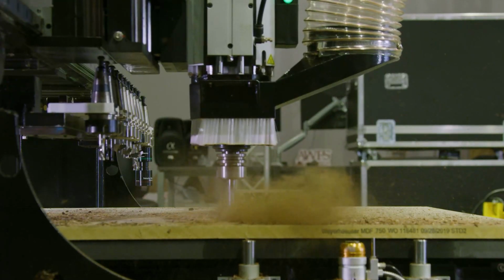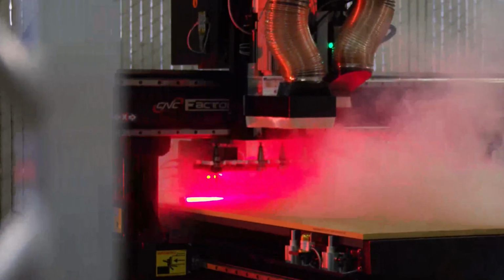Woodworking Network Tech Briefs: Chris Corrales/CNC Factory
Woodworking Network's Harry Urban talks to Chris Corrales, president of CNC Factory, about what to expect from CNC Factory at AWFS.